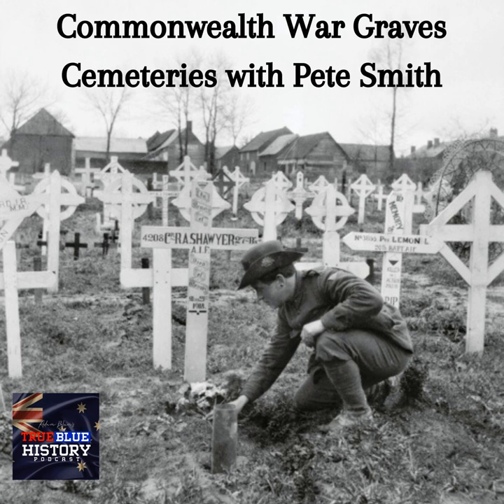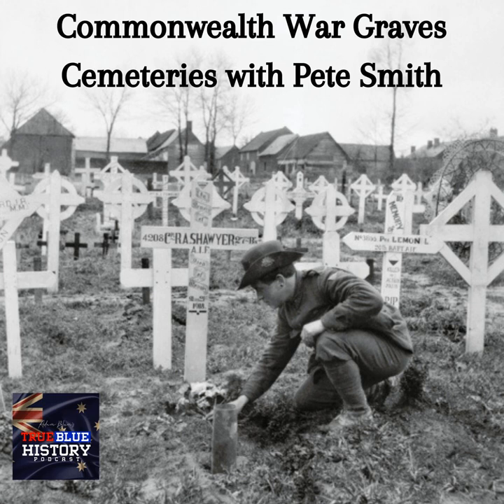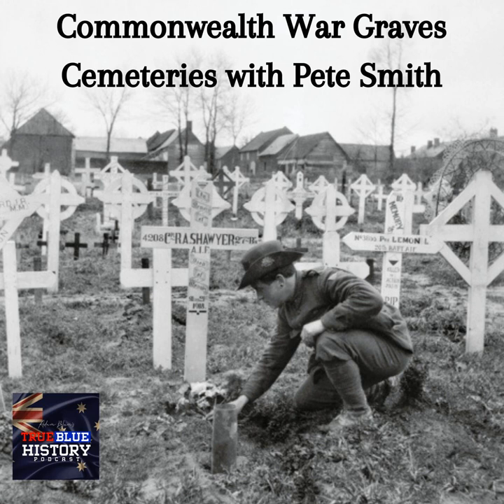True Blue History - Pete Smith: Commonwealth War Cemeteries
Remembering respectfully those who have died in the service of their country is one of the aims of the Commonwealth War Graves Commission. Faced with the daunting task of locating and burying fallen veterans after the First World War, the Commission created cemeteries that were respectful of the fallen and functional for those who would visit. Pete Smith shares the history of the Commission, the role it plays today and how people can visit these beautiful but poignant resting places of the fallen.

 Presenter: Adam Blum

 Guest: Pete Smith

 Editor: Kyle Watkins

 Academic Adviser: Margaret Strike